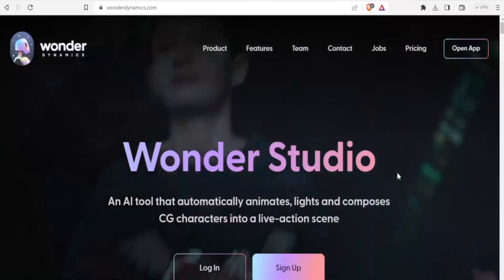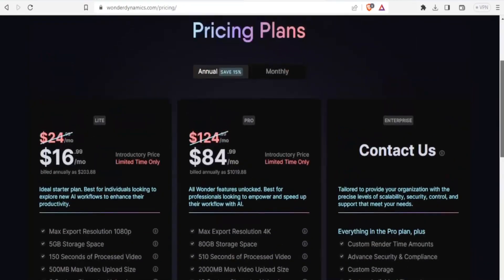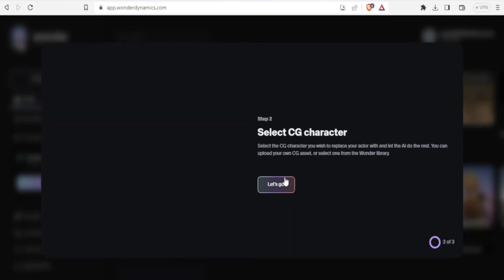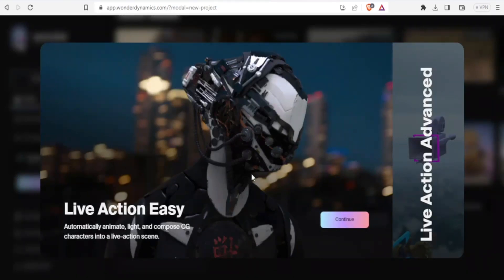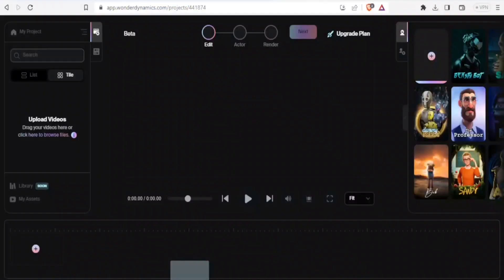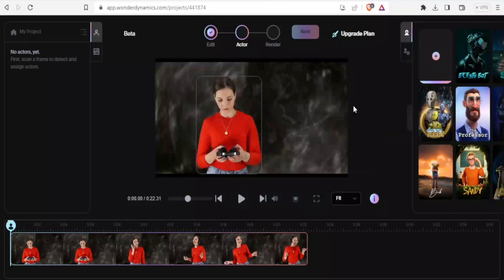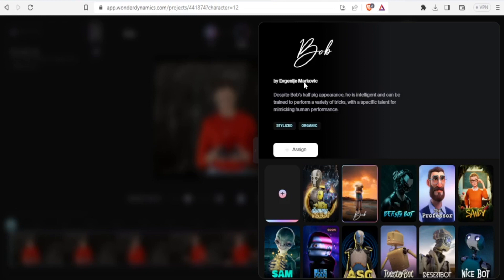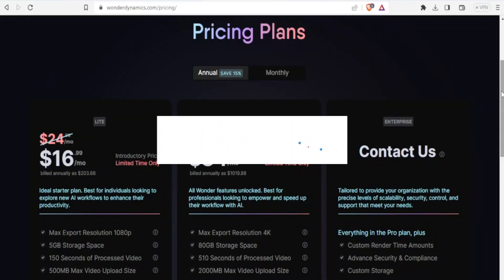How To Use Wonder Dynamics Ai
In this YouTube tutorial, we present a comprehensive step-by-step guide on how to effectively use Wonder Dynamics AI. Wonder Dynamics AI is an advanced artificial intelligence tool that can transform various tasks and projects. The tutorial covers account setup, navigating the dashboard, understanding features, starting AI-powered projects, analyzing results, optimizing performance, integration tips, real-world examples, and troubleshooting.

Whether you're a content creator, business professional, or student, Wonder Dynamics AI simplifies complex tasks, boosts productivity, and unleashes creativity.